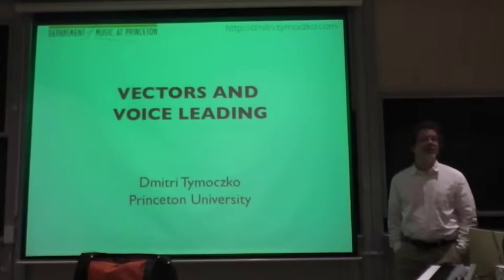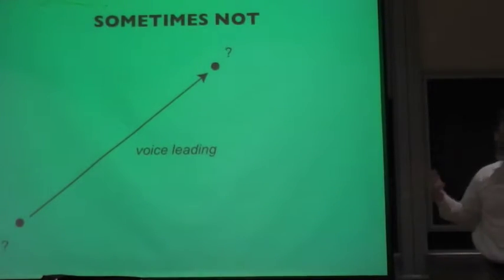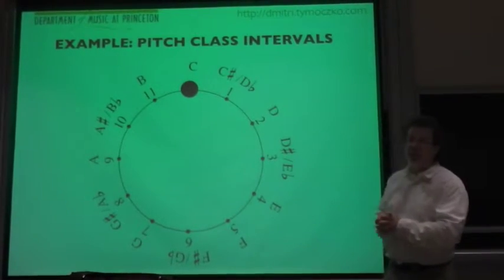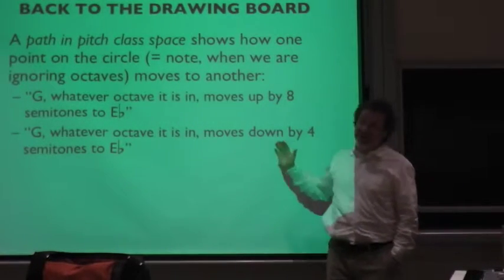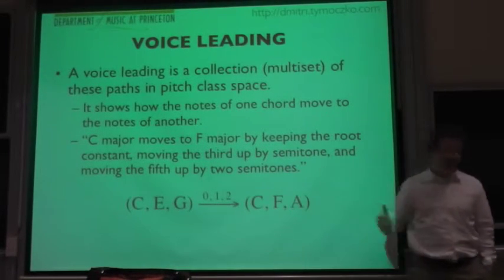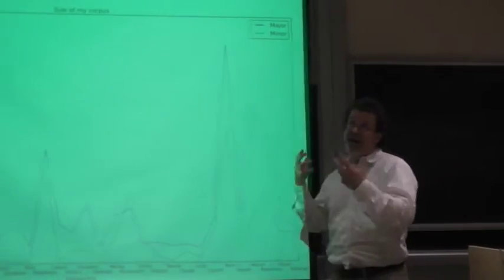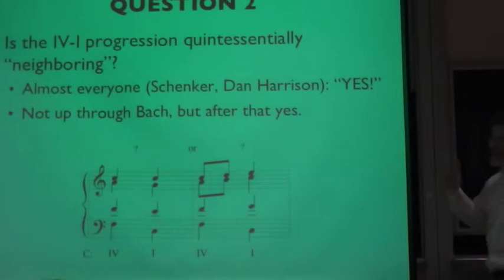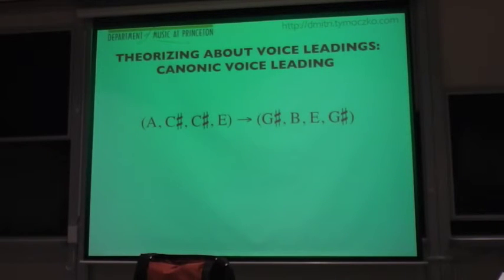Voice leading as vector Part 1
Date: December 3, 2015
Speaker: Dmitri Tymoczko, Princeton University
Title: Voice leading as vector
Abstract:
          In my talk I will describe what I believe to be one of the most general and fundamental connections between music and mathematics, a kind of "translation manual" that allows us to associate basic concepts in music theory with ideas from contemporary geometry. The most fundamental entries in this translation manual associate chords with points in an orbifold, voice leadings with vectors (or, given the structure of the spaces, homotopy classes of paths in the orbifold), and scales with metrics. Using this translation manual we can translate back and forth between the visual and the musical realms, creating spatial representations that allow us to understand not just particular pieces but also more general constraints on musical styles. But even without these visual representations, a focus on vectors or voice leadings opens the door to new statistical understanding of even the most basic questions about traditional music.